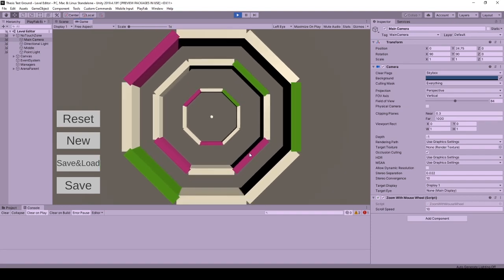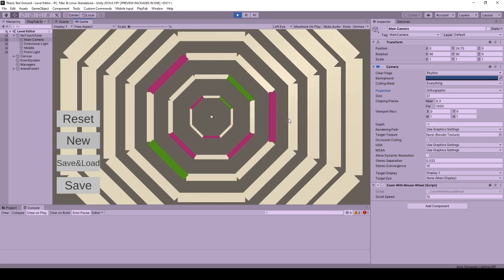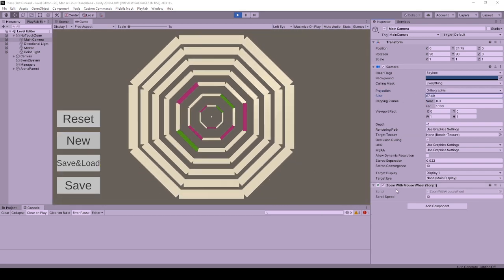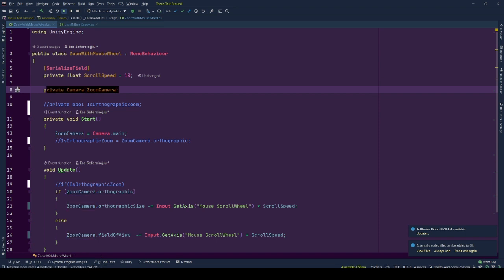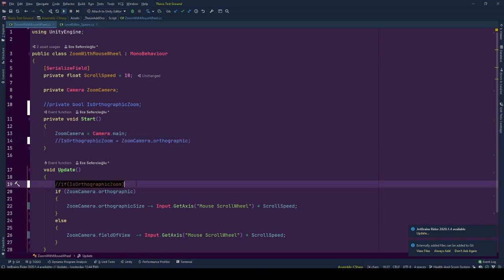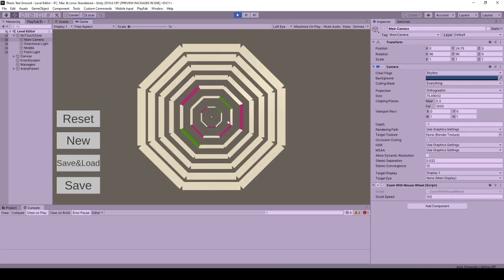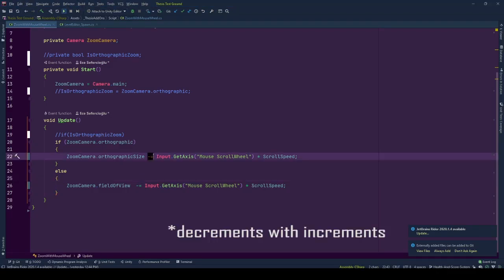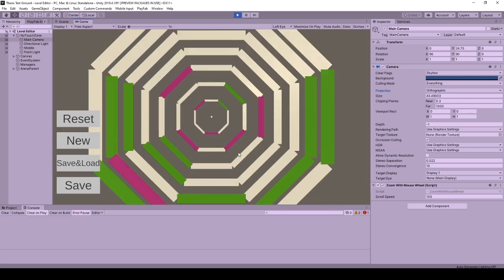How To ZOOM With Mouse Wheel Scroll In Unity For Perspective Or Orthographic Camera | Unity Tutorial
This Unity tutorial covers how to zoom with mouse wheel scroll in Unity for both perspective and orthographic camera.
Here we zoom with the mouse wheel by changing the field of view value of the perspective camera and size value of the orthographic camera.

00:00 Intro & Demo
00:58 ZoomWithMouse Script
02:23 Outro

I use this approach in my level editor as mentioned in the video. Previously I was moving a perspective camera for zooming, if I were to create a tutorial on that it wouldn't be as inclusive as this one. Turns out it is not so hard to apply zooming to both orthographic and perspective camera from the same script. This one will be a reusable script for me for future projects ^^